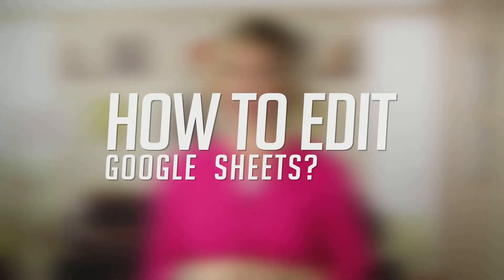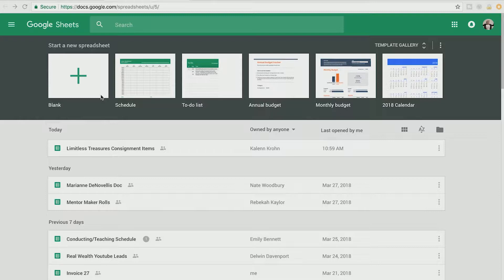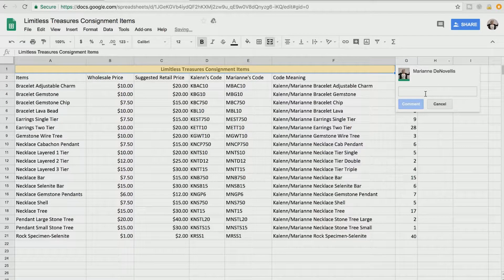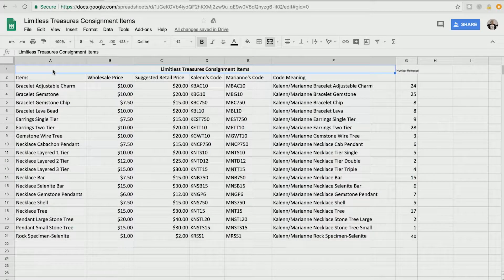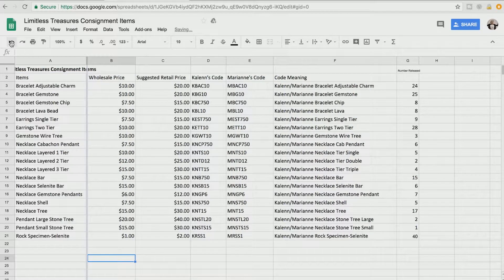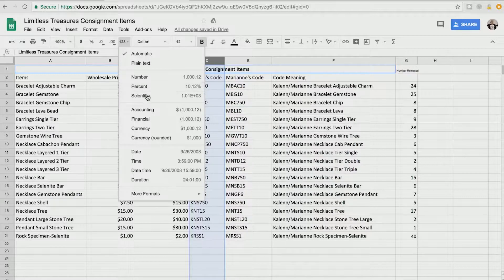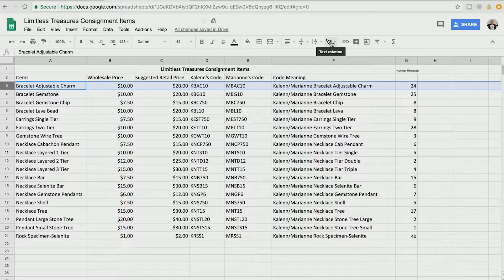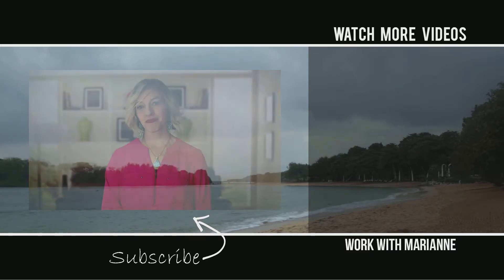How To Edit Google Sheets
Watch Marianne DeNovellis and learn how to edit google sheets and discover pretty cool things that you can do on it to maximize it's usage.

Marianne DeNovellis

Video by Nate Woodbury
BeTheHeroStudios.com